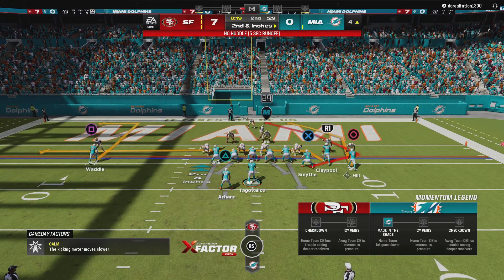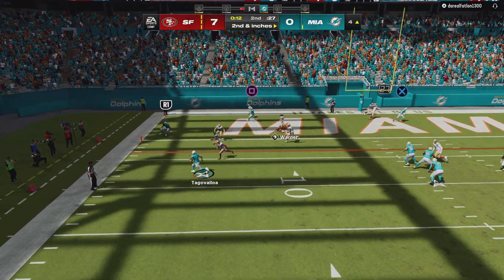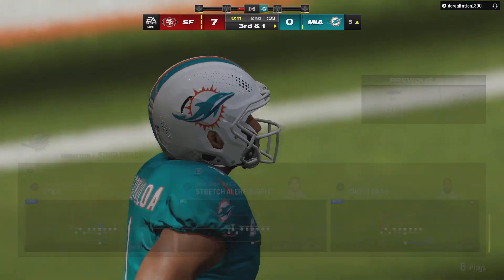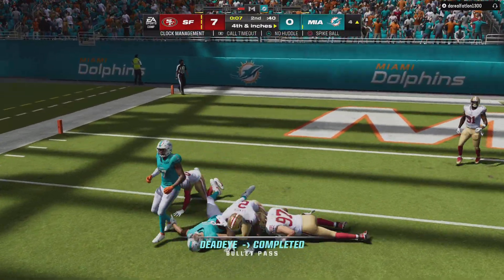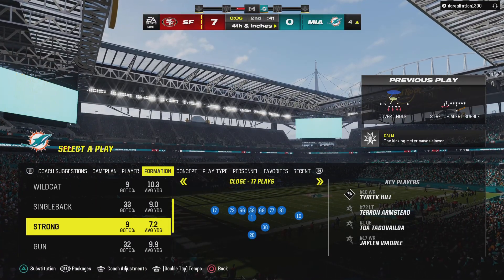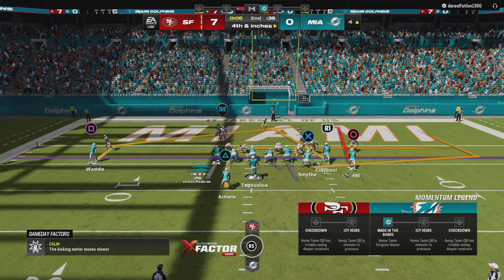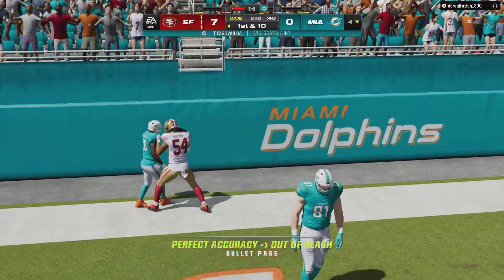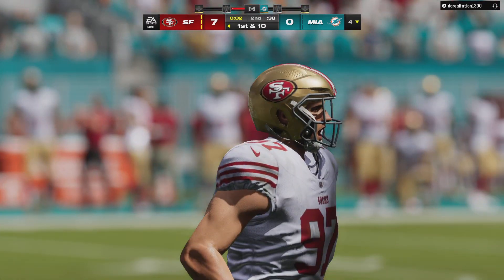Madden NFL 24_20231218144451